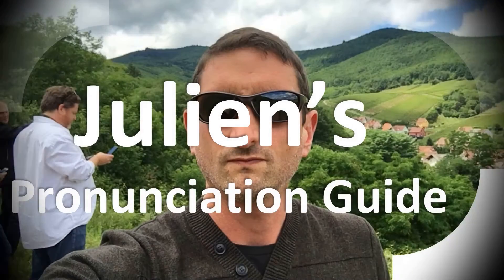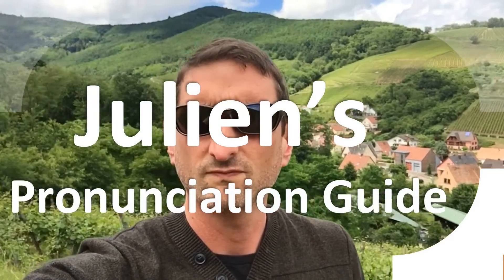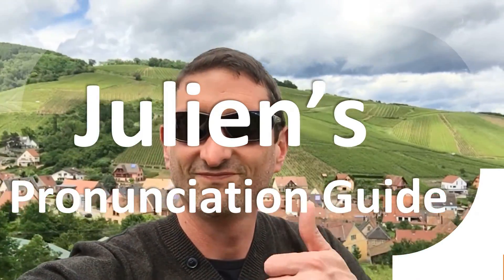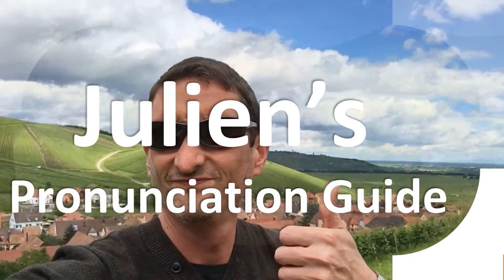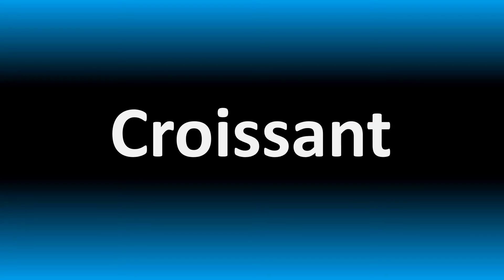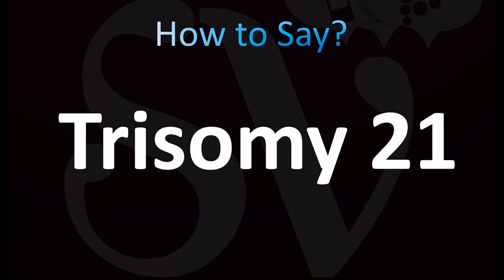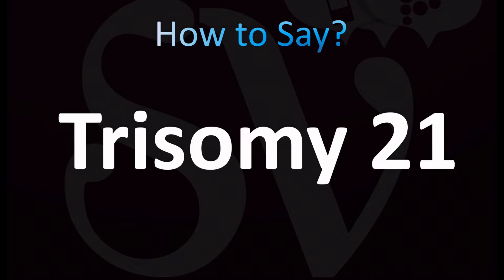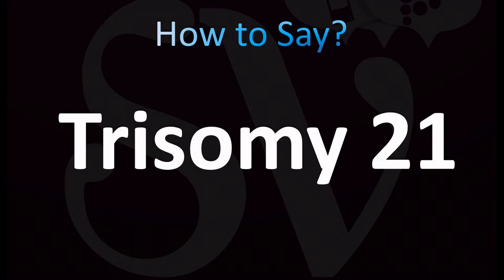How to Pronounce Trisomy 21 (CORRECTLY!)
Welcome! Here you will hear How to Pronounce Trisomy 21 (CORRECTLY!) i.e. the “correct” pronunciation.

You can skip the intro through the time stamps below:
00:00 - Pronunciation Intro
00:15 - How to Pronounce Trisomy 21 (CORRECTLY!)